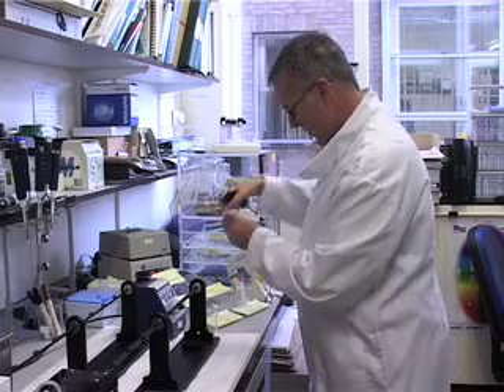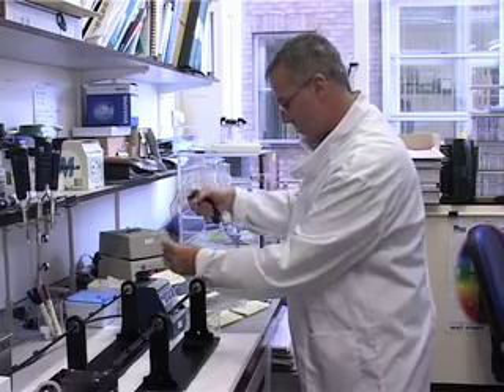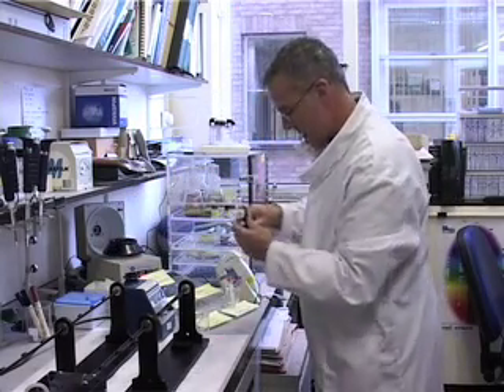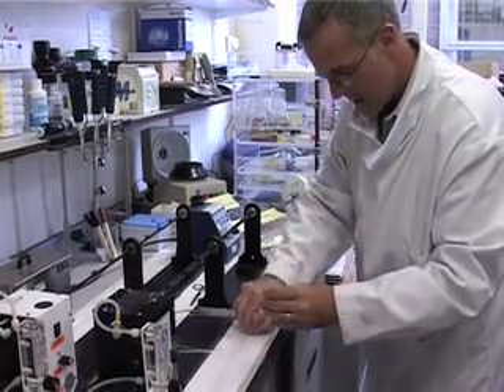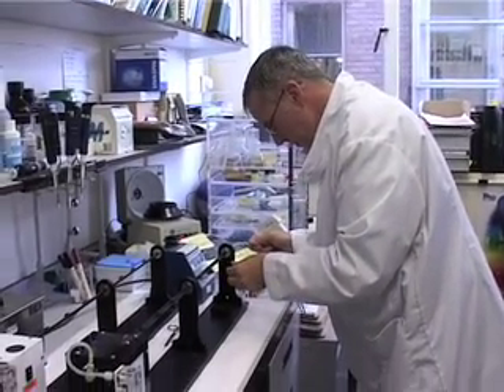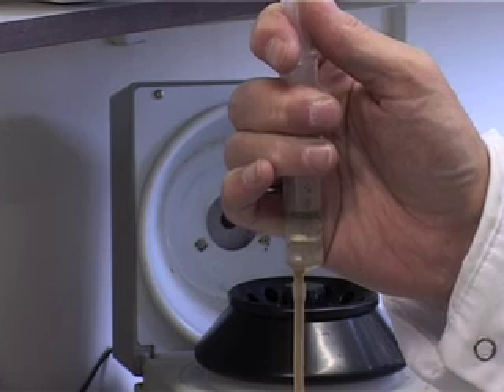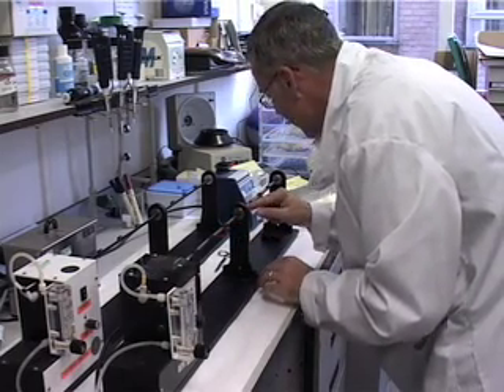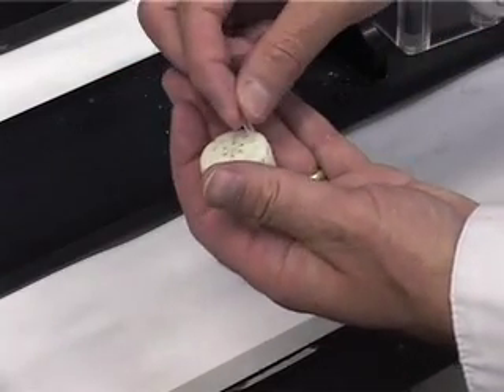Gene gun-Making DNA bullets.mov